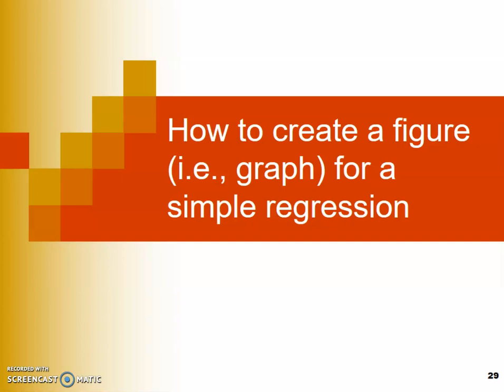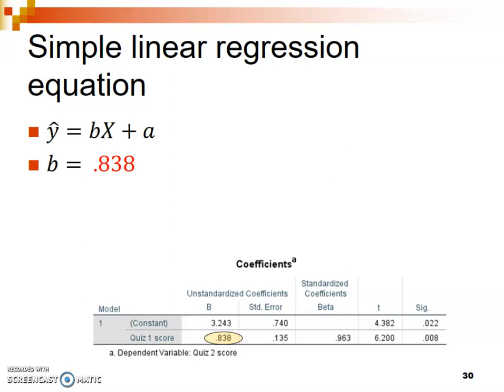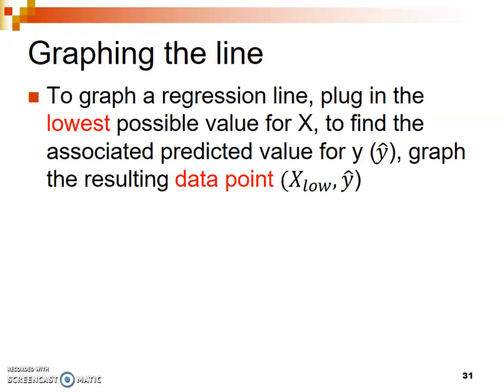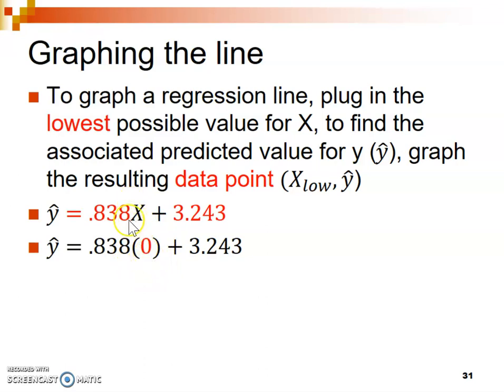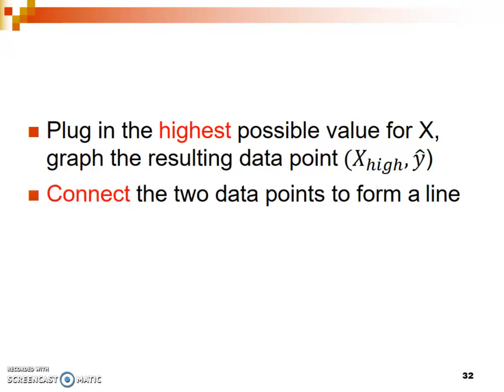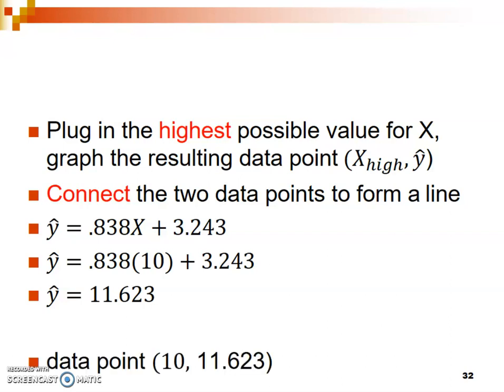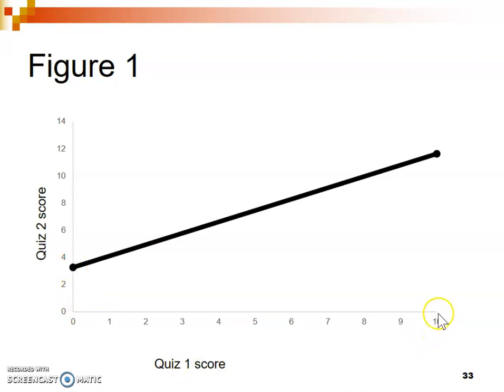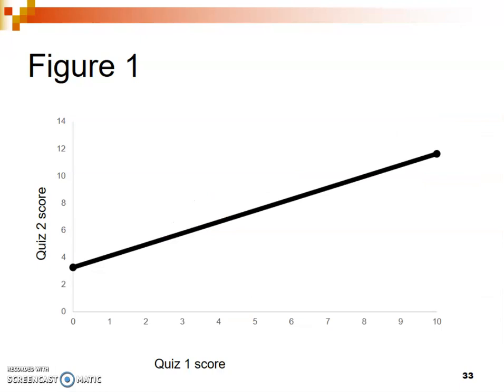How to create a figure from a simple regression analysis in SPSS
This video is part 1/2 of how to create a regression line graph/figure for a presentation.
This video is also part of the PSYC 301- Chapter 16 lecture (part 3/4)

This video shows you how to graph your regression line using the output given by SPSS. It uses existing (made up) sample data and corresponding SPSS output to create a graphical representation of the relationship between the variables.